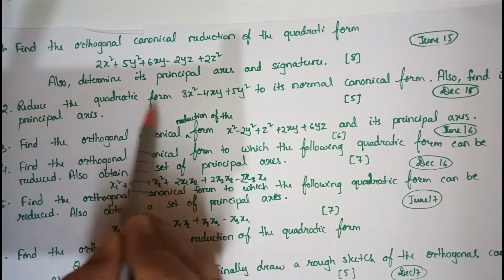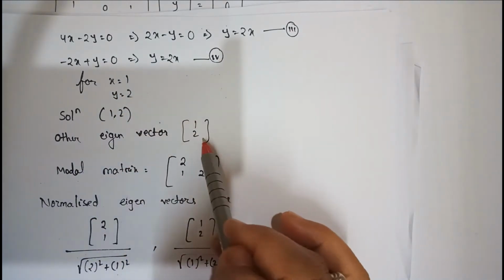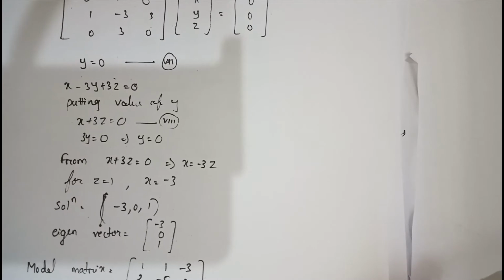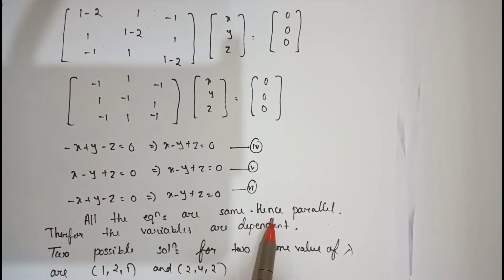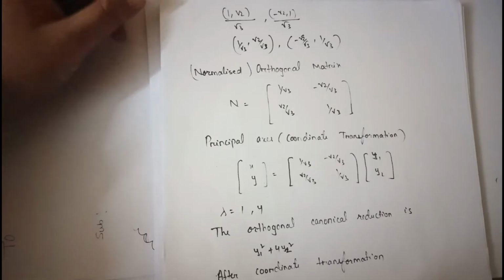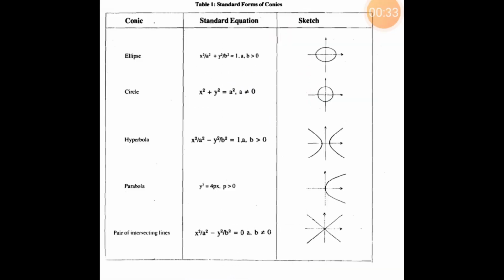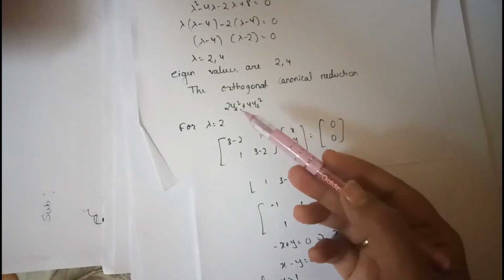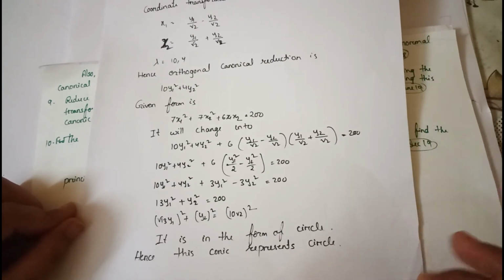MTE 02 | LINEAR ALGEBRA| Part3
Part 3 of previous year solved papet